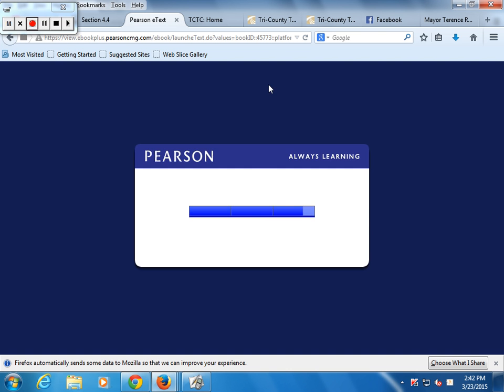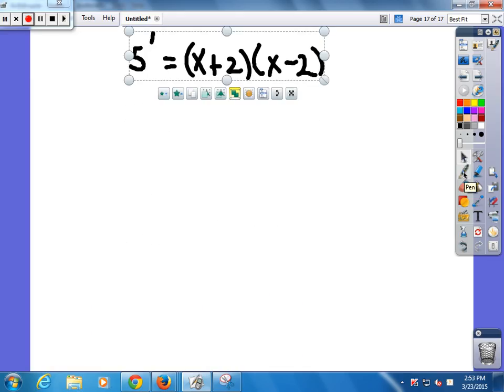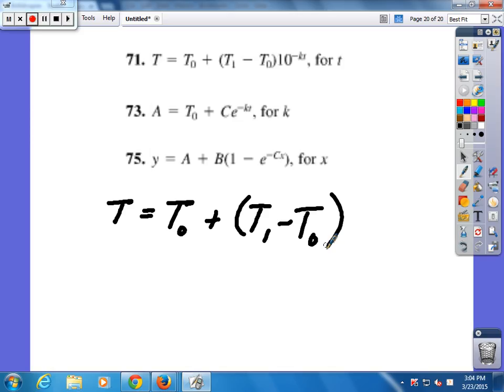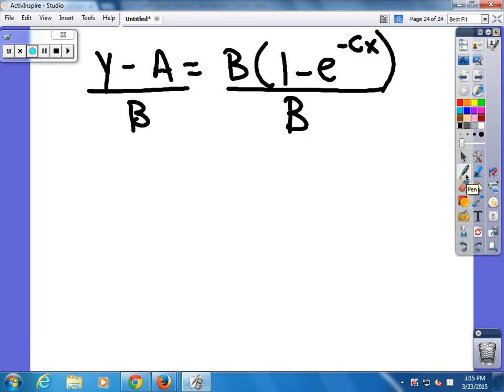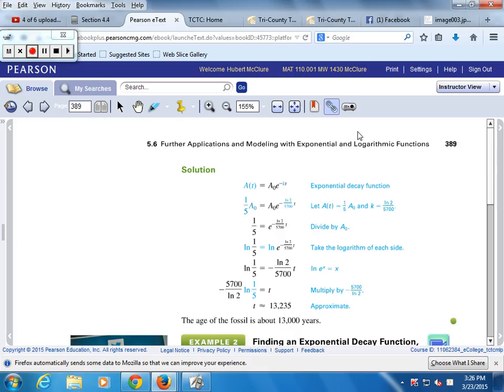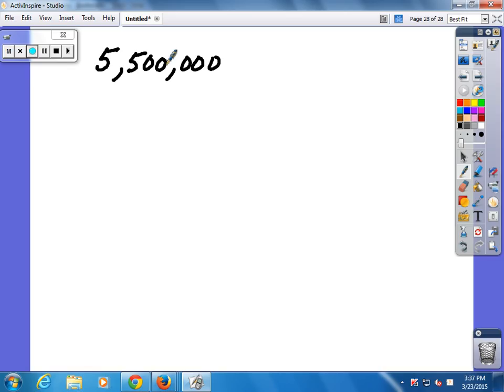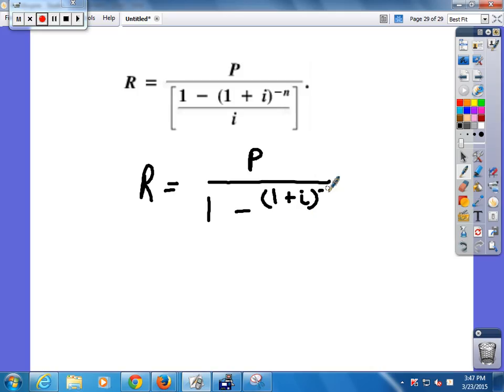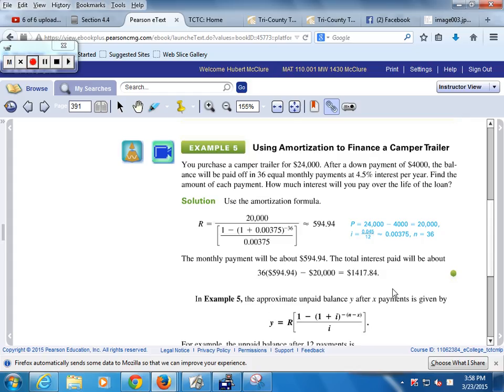MAT 110 032315 54